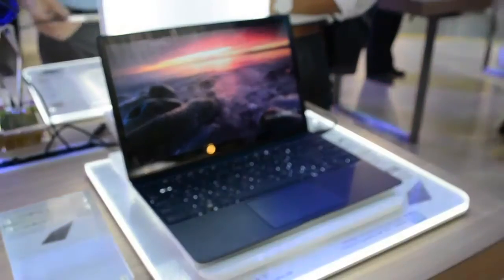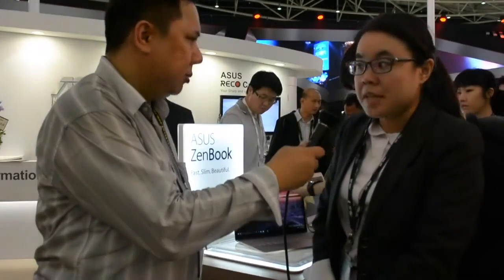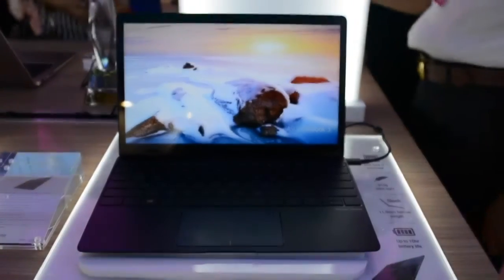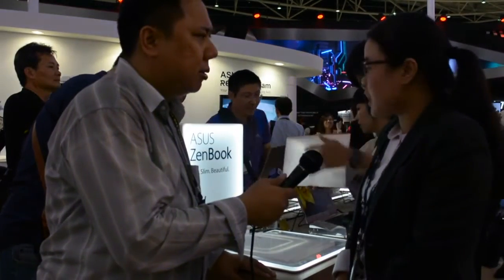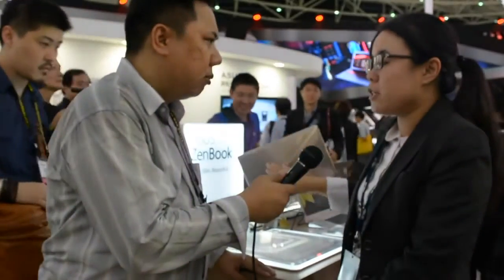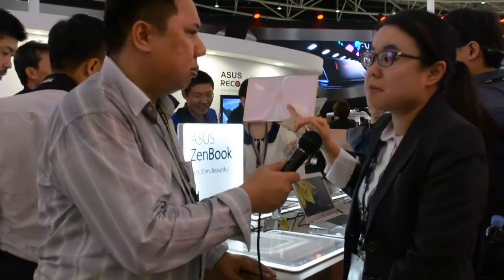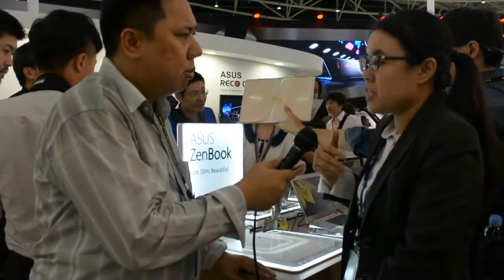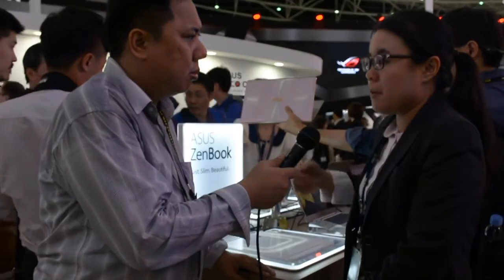Asus ZenBook 3 Computex Interview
Also interviewed at the ASUS booth at Computex Taipei is Miss Taiwei of ASUS Taiwan. She explained the features of the newly announced ASUS ZenBook 3.